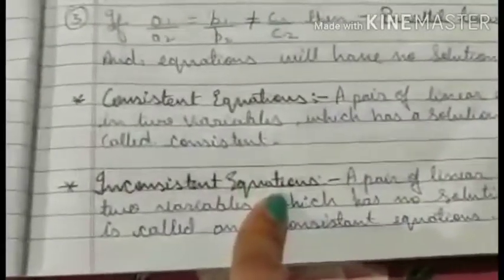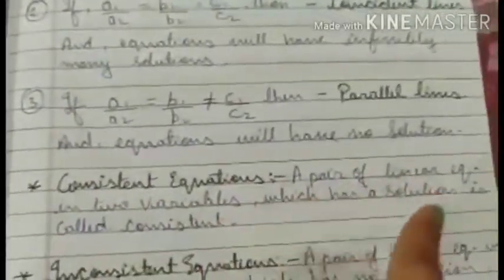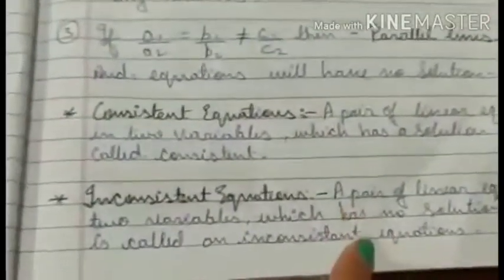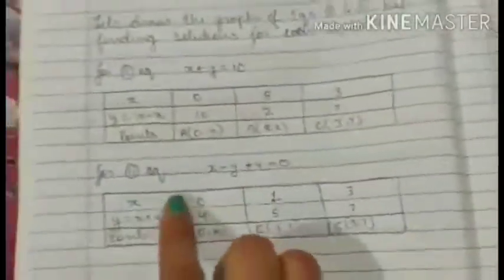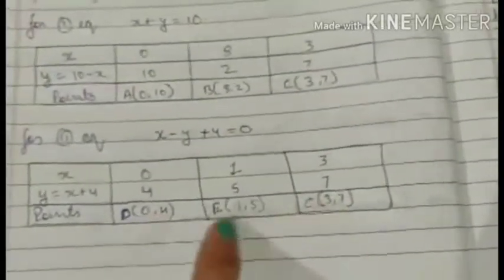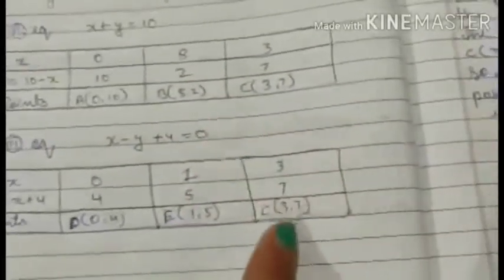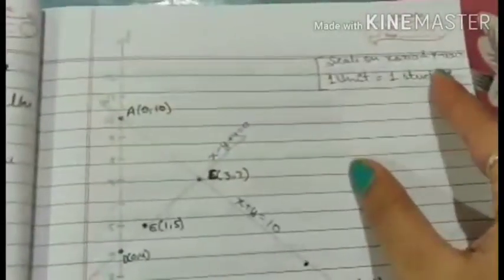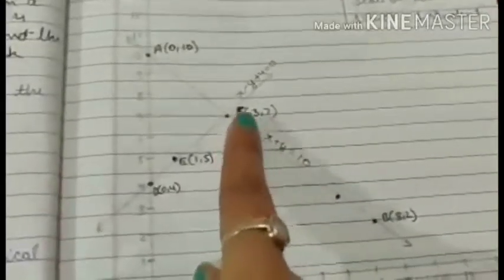Class10 | Mathematics | chapter3 | Pair of linear equations in two variable | exercise 3.2 | que no1